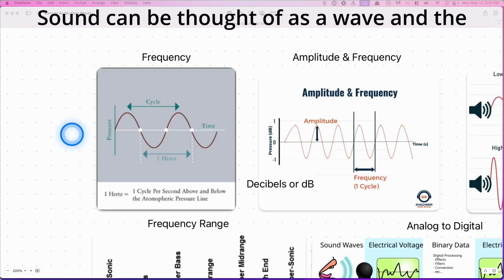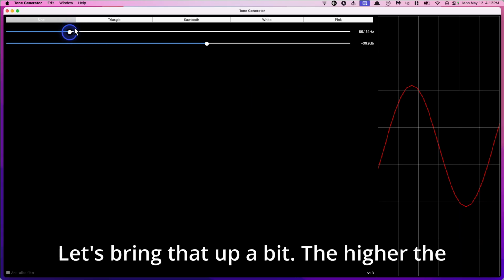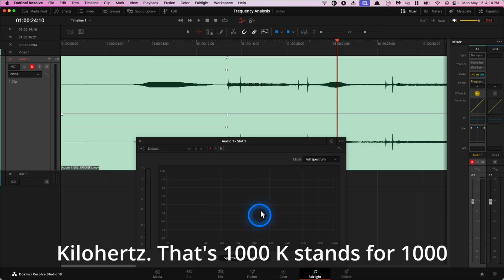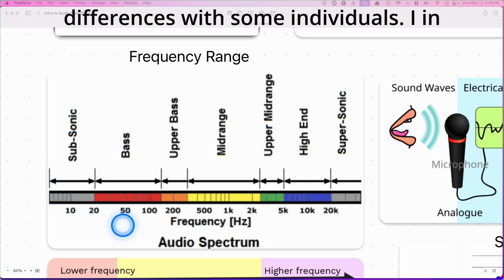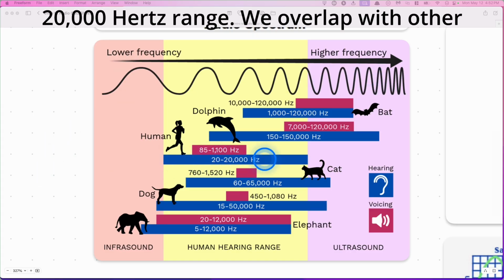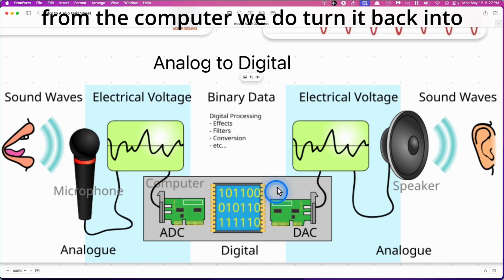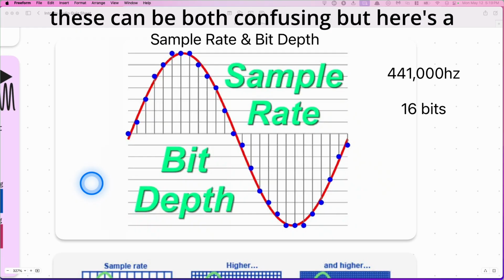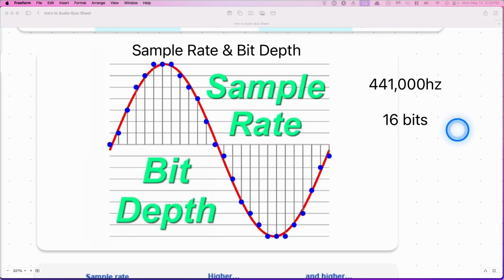Instructional Video 11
Instructional Video 11 introduces basic concepts of audio in regard to the frequency spectrum, analog to digital transformation and the specifications sometimes associated with audio only productions.